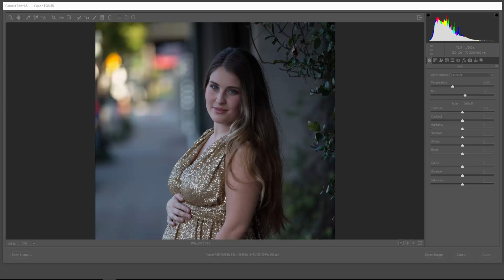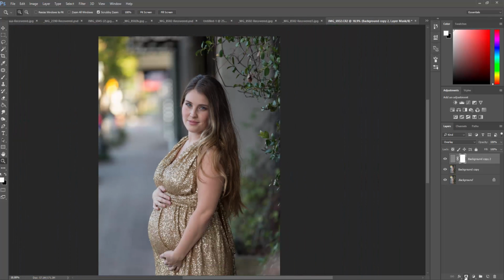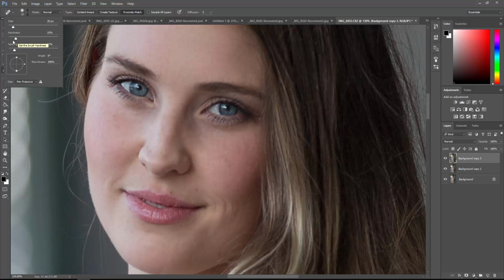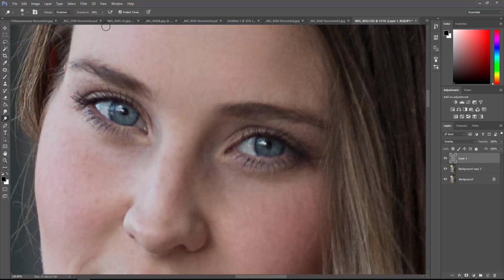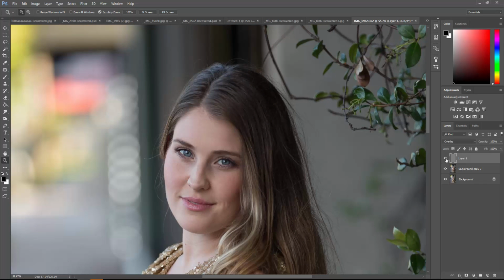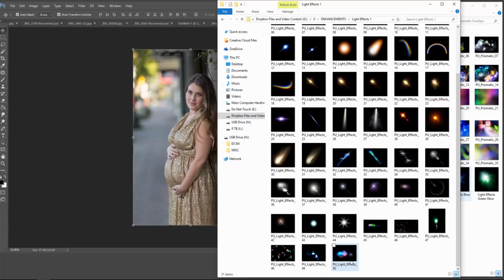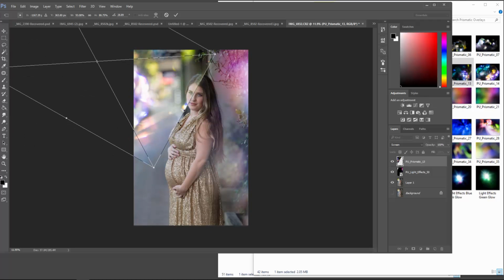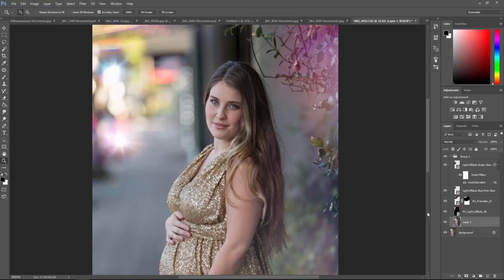Full Length Tutorial Downtown Maternity Glam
Learn how I edit from start to finish this downtown maternity glam image, how to apply light effects and light leaks in Photoshop and Brighten, Sharpen, and create a dreamy feel to my images.